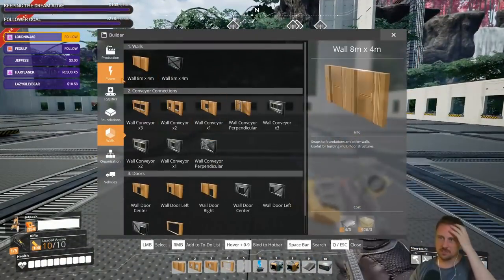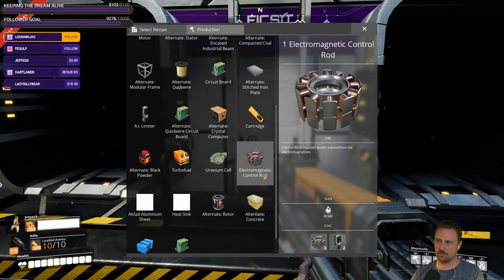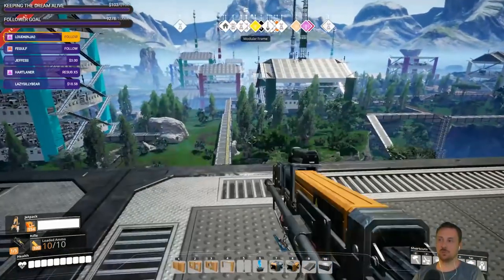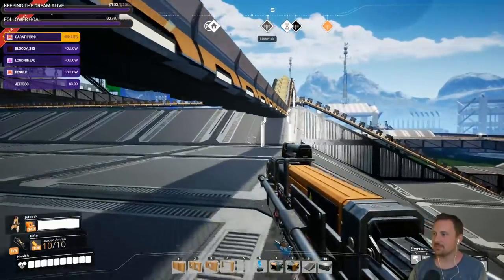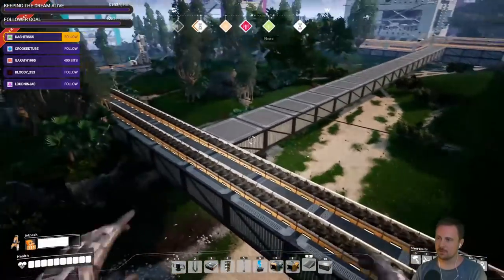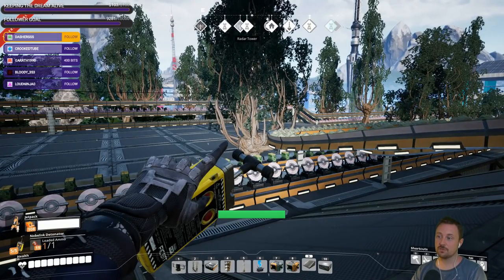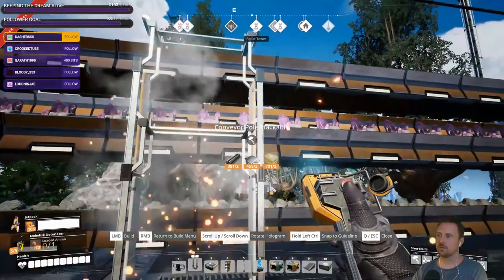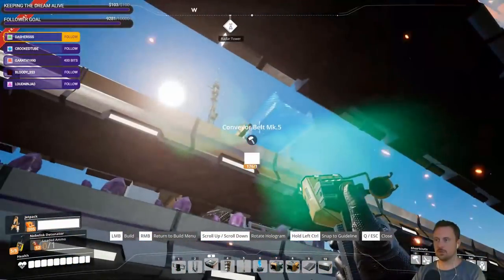MATERIALS FOR NUCLEAR FUEL - Satisfactory City #103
"Satisfactory City"
There are some self-imposed rules for this playthrough to improve the experience:
• Building on Foundations, but must be supported i.e. no floating platforms
• Build dedicated factories for each advanced product. Scale each of these upwards
• No hand/benchcrafting after a dedicated factory has been created for each product
• No hand/benchcrafting of Space Elevator milestones
• Belts must have nice 90 degree turns if at all possible

Satisfactory Update #1: April:
This series is played in the latest experimental version including the follow key additions
• Quartz Research Chains
• Sulfur Research Chains
• Conveyor Lifts

Schedule:
This series is streamed on Twitch 2 times / week and VODs are uploaded to YouTube subsequently.
YouTube VODs: 1-2 episodes / day